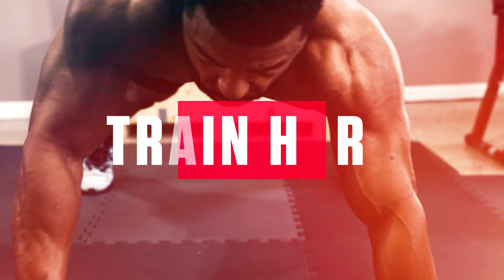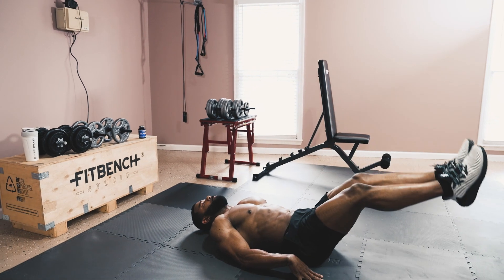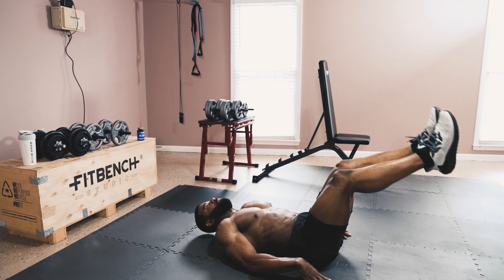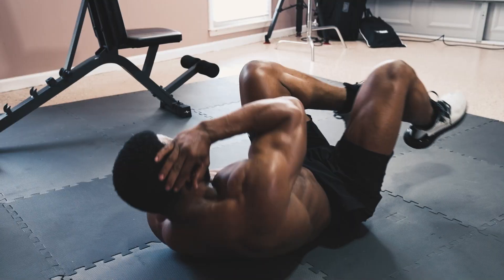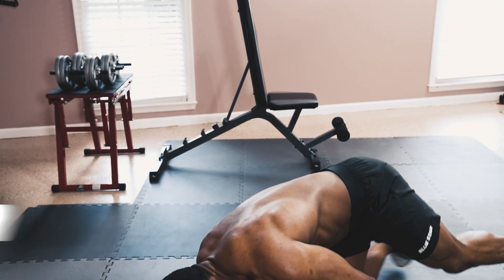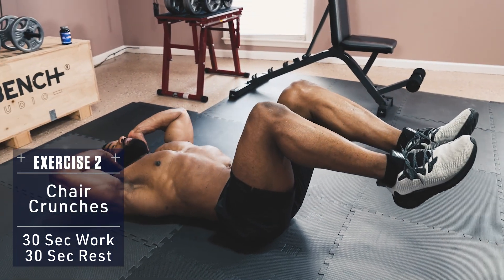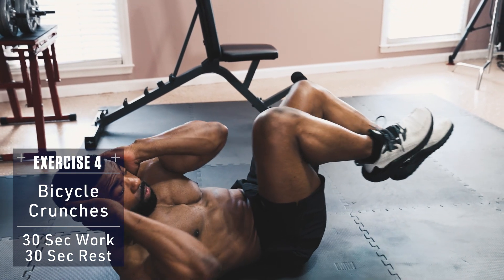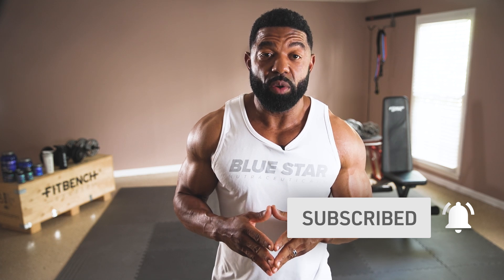Best Abs Workout For Men Over 40 (8 MINUTE CIRCUIT) | Faster Fat Loss™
0:00 Do a quick search for ab workouts on YouTube, and you’ll see thousands pop up. However just because there’s a lot you could do, doesn’t mean they’re all worthwhile. For older guys like you and me, it’s important to make the most efficient use of your time, and not do things that cause unnecessary stress on our spine, or low back - which a lot of common ab exercises can.

It’s not enough to just train hard, you’ve got to train smart too. That’s why today I’m sharing what I consider to be the best ab workout you can do if you’re over 40, 51 like me, or beyond. You’re gonna love this!

1:11 James Johnson here from Blue Star Nutraceuticals, bringing you this week’s Faster Fat Loss workout. Today we’ve got a simple, straightforward ab workout that’s going to train every area of your core effectively, while ramping up your metabolism to burn off the extra body fat covering them up, so you can look and feel better than guys half your age.

And best of all, this can be done without any equipment, and in only 8 minutes. So you can do this any time, anywhere.

1:50 Workout Info:
As I mentioned this workout is designed to work every area of your core, including your upper and lower abs, your obliques, and even your deeper core muscles like your transverse abdominis. And the specifically selected exercises are both safe, and effective for building strong abs, while burning the extra body fat covering them up. And that’s why I call this the best ab workout for men over 40; all the results without wasted time, or the risk of injury.

For this workout, you’ll perform 4 exercises in circuit fashion.

You’ll perform each exercise for 30 seconds, then have 30 seconds to rest and set up for the next exercise. You should perform the exercises as quickly as you’re able to while maintaining full control of the movement. Your goal is to train with high intensity to maximize fat burning, without compromising form or safety, so train hard, but train smart.

You’ll complete 2 rounds with no additional rest, making this an 8 minute, total core-carving circuit.

As always the workout is listed for you in the description below.

2:57 Exercise #1: Shoulder Tap Planks
Setup in a push-up position with your feet a bit wider than shoulder width. Keep your core braced and your body straight, parallel with the floor, then raise your right hand up and touch your left shoulder. Return to plank position and repeat with the left hand. Keep alternating side to side every rep until time is up!

3:21 Exercise #2: Chair Crunches
Keep your knees bent at 90 degrees, feet up, parallel with the floor and perform crunches with your hands beside your temples or across your chest. Don’t pull behind your neck to get yourself up - work your abs. You should feel the burn in the upper abs especially with these.

3:41 Exercise #3: Pulse-Ups
Lie flat on your back, perform a traditional leg raise, then when your legs reach the top, kick your hips up into the air and extend your legs up higher then lower back down under control. Keep your feet a few inches off the ground and your core activated the entire time. This will really work those lower abs!

4:04 Exercise #4: Bicycle Crunches
Lie on your back, hands at your temples, shoulders and feet off the ground. Drive your opposing knee up as you crunch your elbow in and twist your body, touching your elbow to your opposite knee, then alternate side to side so your feet are pedaling in the air like riding a bicycle.

4:27 Workout Recommendation:
Beginner/Short on time? Go for 8 minutes.
Really looking to crank up the fat burning? Double, or even triple it!

Now you’ve got a quick, effective workout you can perform whenever you want to improve your abs and carve out your midsection, no matter what your age.

Leave a comment below to let me know how this workout went for you, hit the thumbs up button if you enjoyed this, and want to see more like it, share with friends or family over 40, and don’t forget to subscribe to Blue Star Nutraceuticals with notifications on so you never miss our new videos every week.

MB01MAUEHD6OUMR